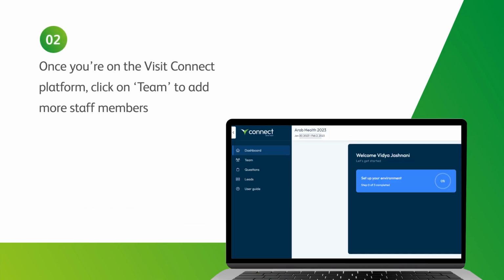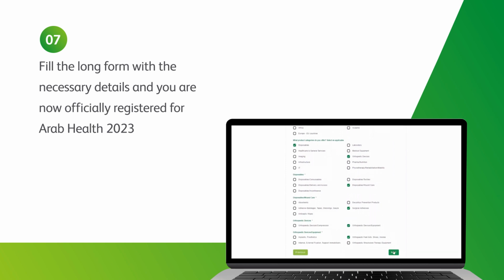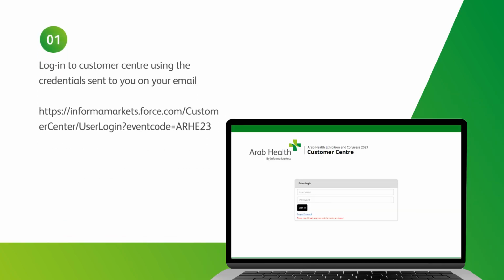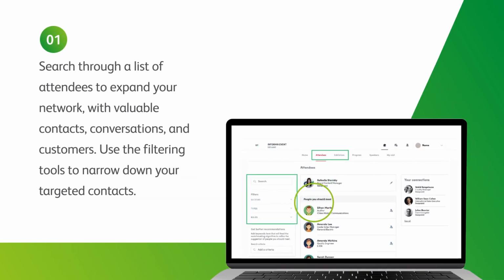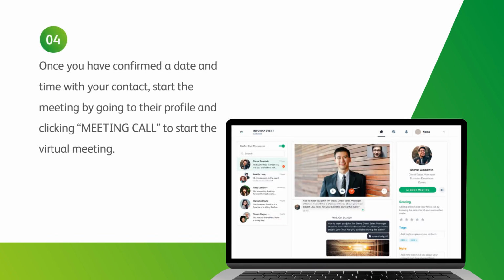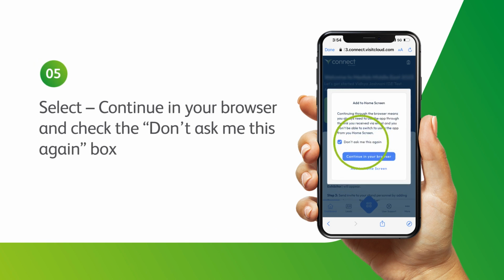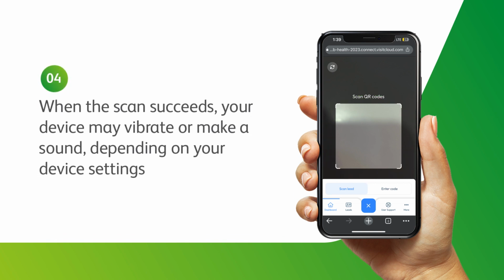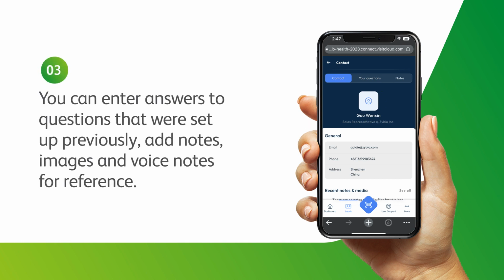Arab Health TV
We have compiled a step-by-step guide to make your exhibiting experience at ArabHealth2023 as seamless as ever.

0:21 - How to log-in to Customer Centre?
0:33 - How to access Visit Connect and add staff?
1:27 - How to add questions for visitors?
1:46 - How to access the online platform?
2:27 - How to network on the online platform?
3:14 - How to access your badge & collect and manage leads on a smartphone?
4:02 - How to scan leads?
4:35 - How to review leads?